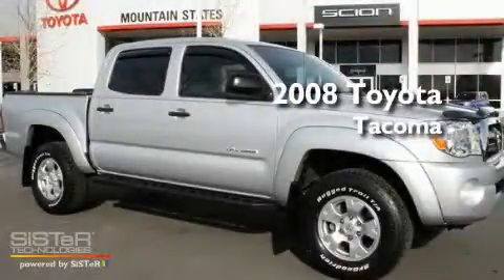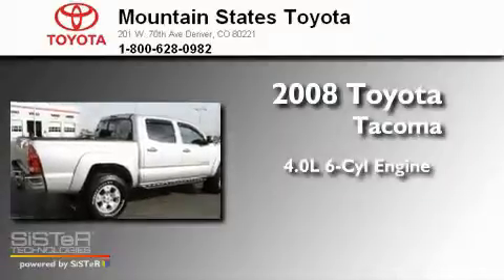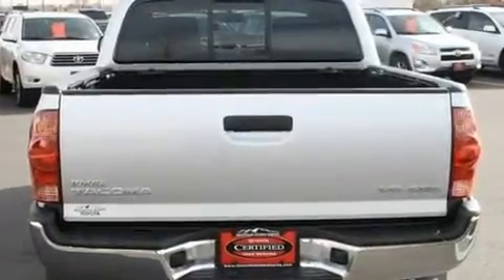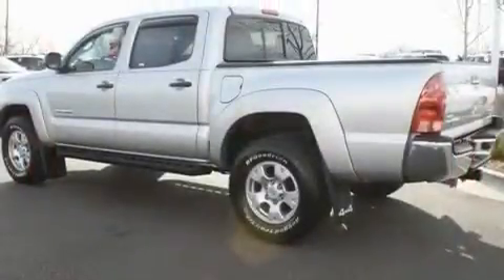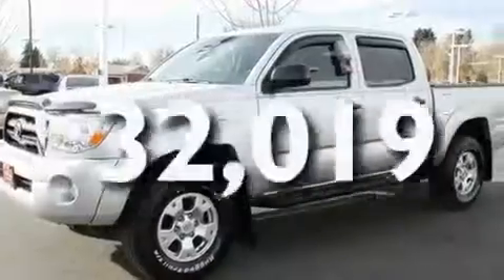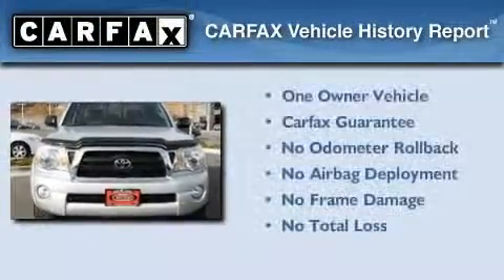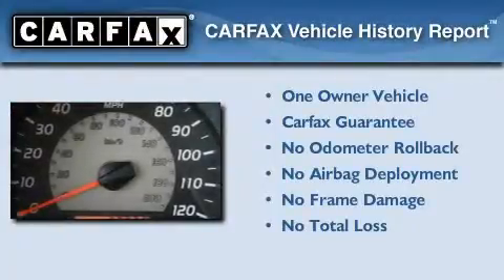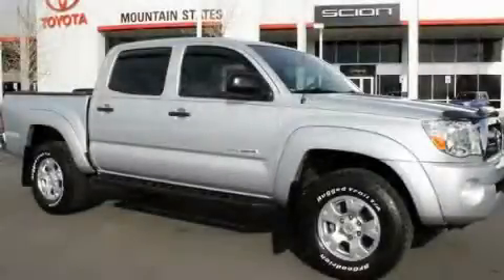2008 Toyota Tacoma Denver CO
Year: 2008
 Make: Toyota
 Model: Tacoma
 Engine: 4.0L V-6 cyl
 Trans.: 5-Speed Automatic
 Exterior: Silver Streak Mica
 Miles: 32,019
 Interior: Gray

 201 W. 70th Ave.

 Used 2008 Toyota Tacoma Denver CO